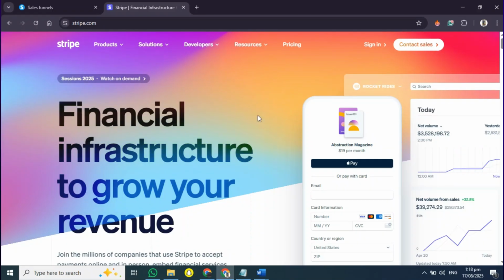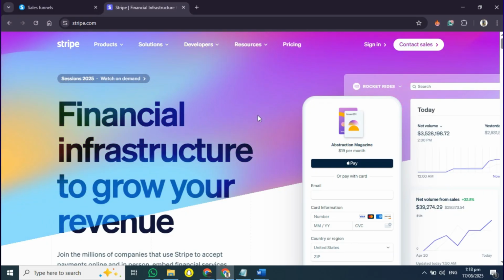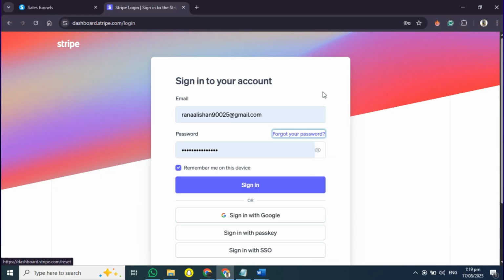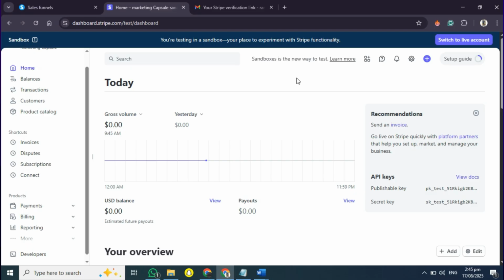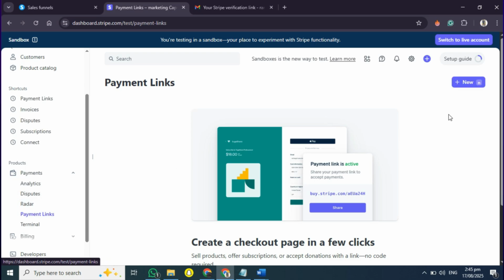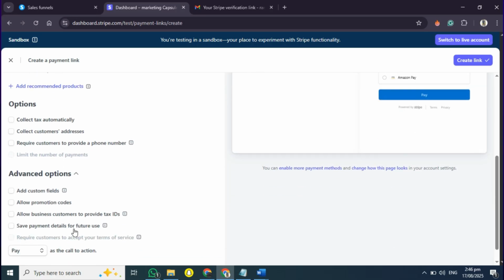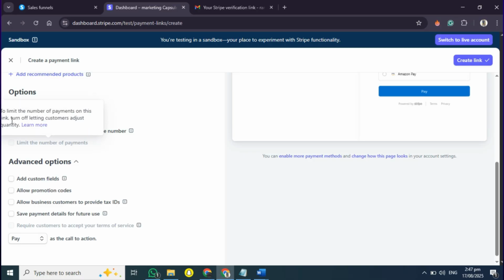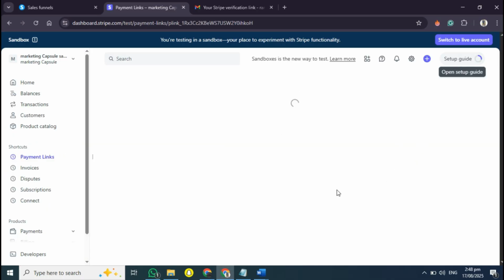How to Create a Payment Link in Stripe Step by Step – Full Guide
You’ll learn how to create a payment link in Stripe step by step in 2025. This is how to simplify payments and share secure links easily.